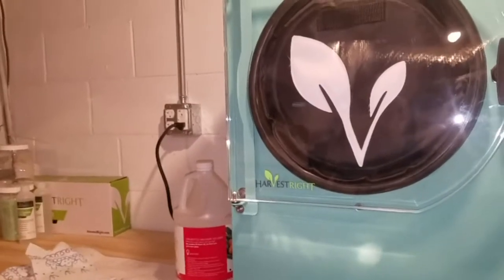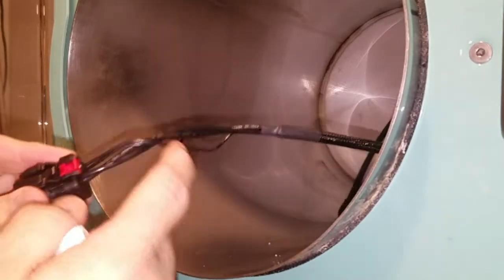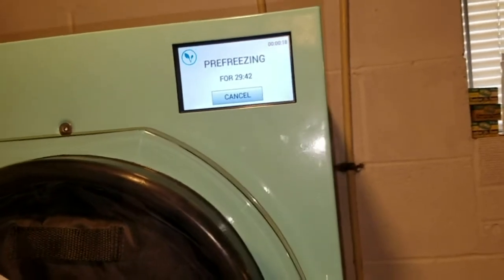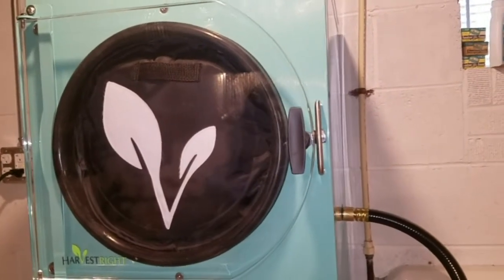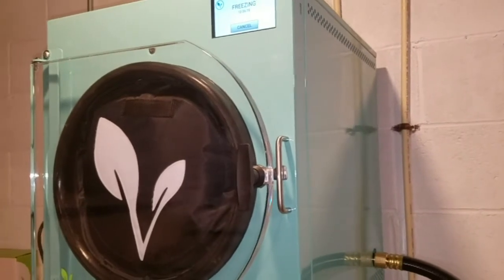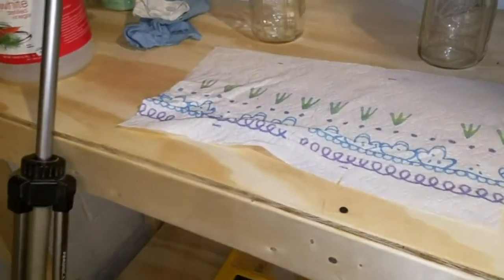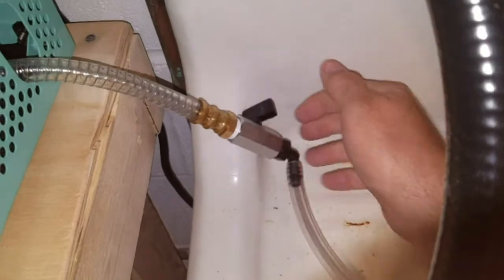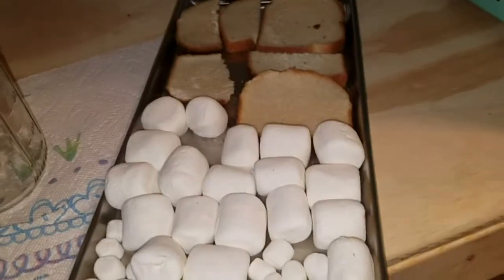Freeze Drying First Run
This was a more of a test batch than anything. I heard that on the first run the heating pads in the Freeze Dryer can make the first batch smell / taste funny. in my case they were fine.